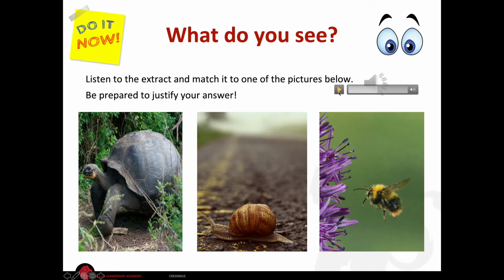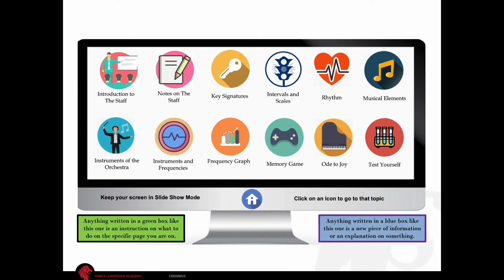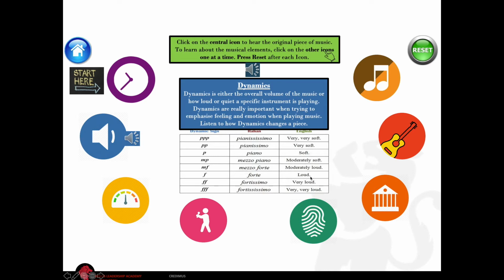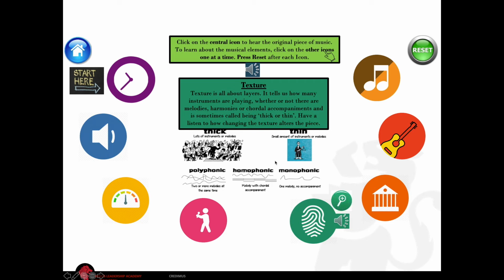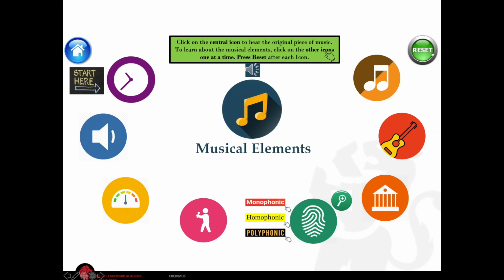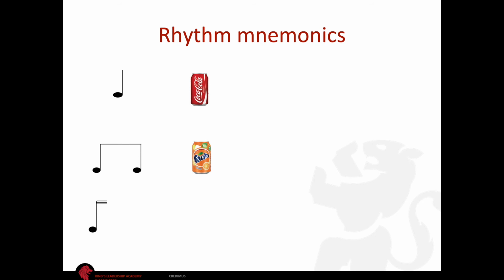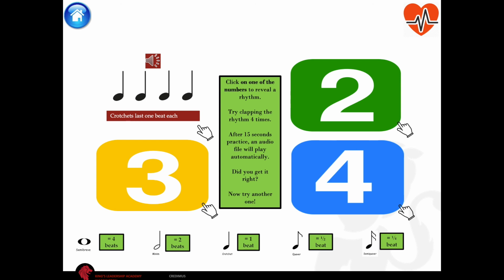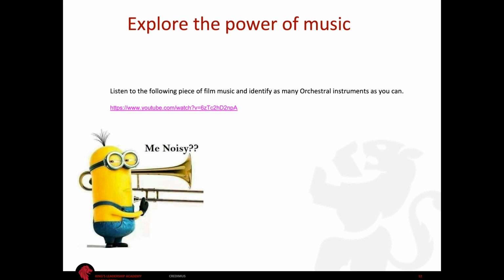KLAW Transition: Session 10 Music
Join Mr. Blythe on an introduction to Music at King's Leadership Academy Warrington